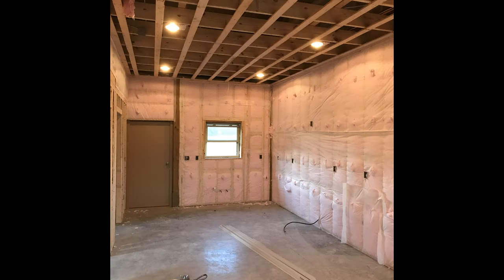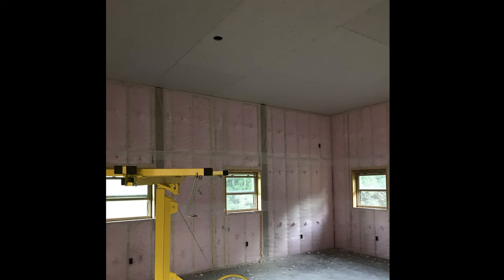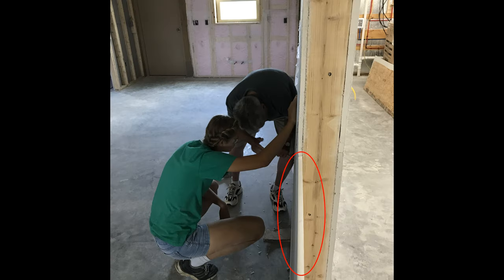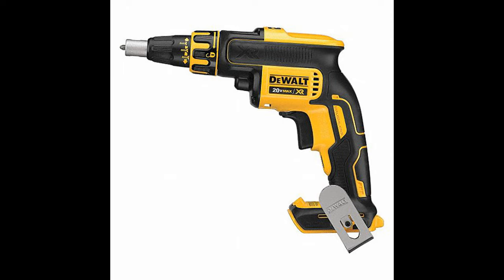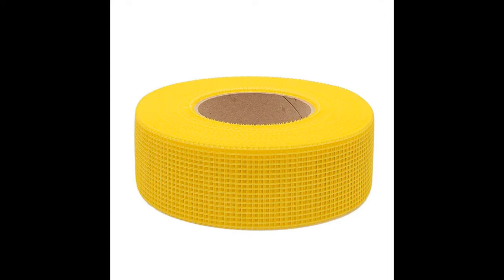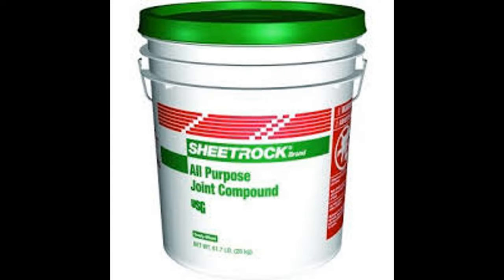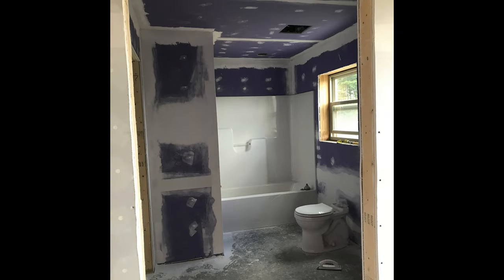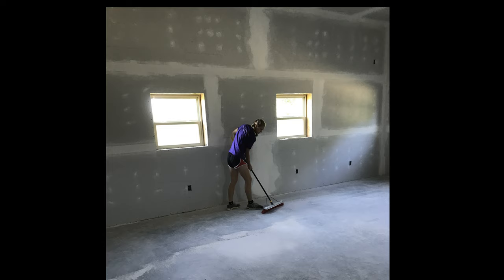#12 Pole Barn Home Build: Drywall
This video continues our journey of building a pole barn home on raw land.